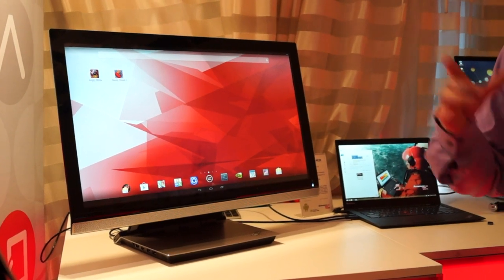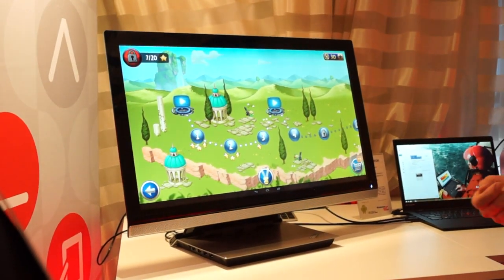Lenovo 4K ThinkVision 28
We'll take a closer look at Lenovo's ThinkVision Pro2840m and ThinkVision 28.